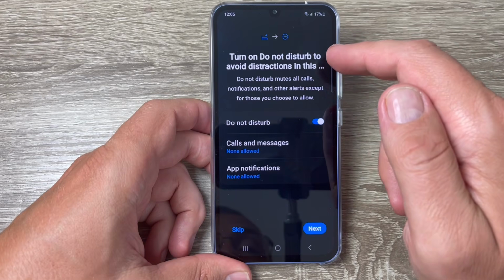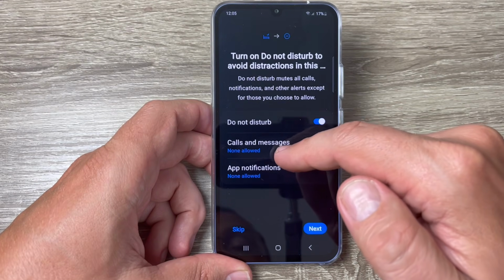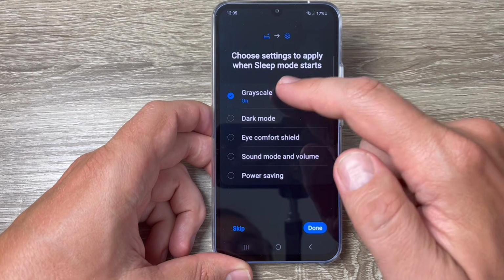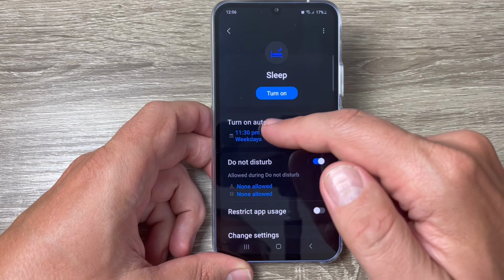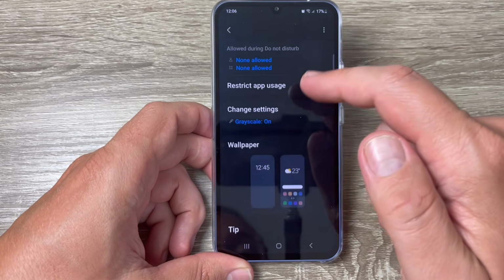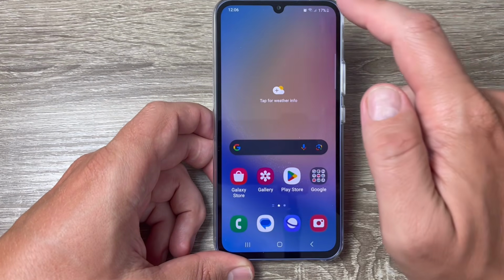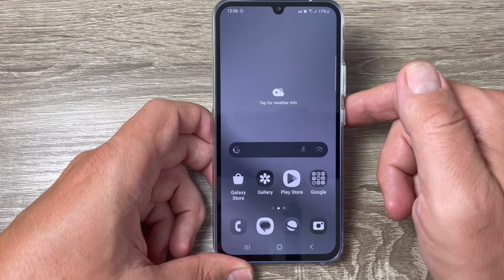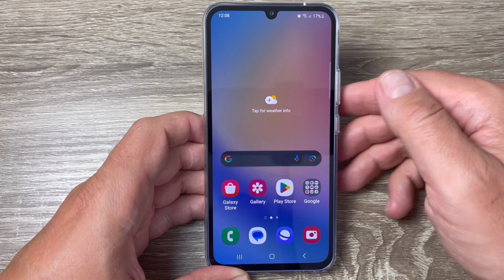How to Turn On SLEEP MODE on Samsung Galaxy A14, A24, A34, A54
In this video I'll show you how to turn on sleep mode on Samsung Galaxy A14, A24, A34, A54.

Sleep mode is a power-saving feature found on many Samsung Galaxy phones. It offers benefits such as conserving battery life, providing instant wake-up, receiving notifications and alerts, ensuring privacy and security, and allowing for convenient pauses without fully shutting down the device.